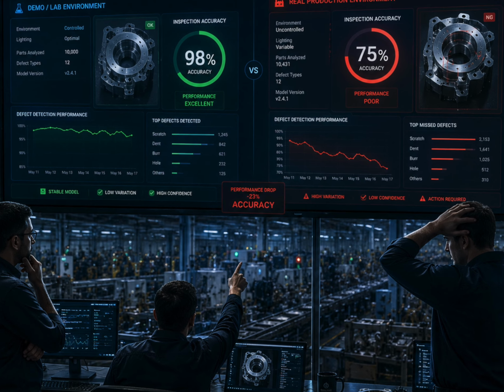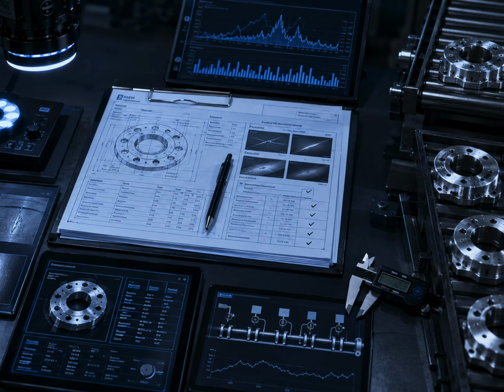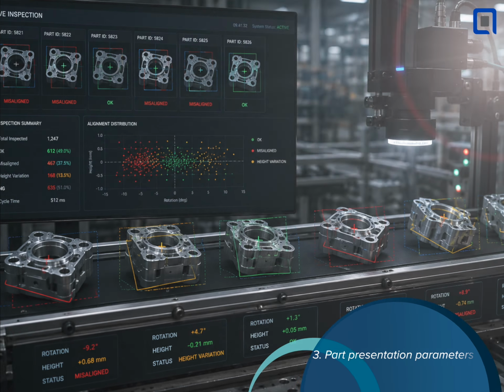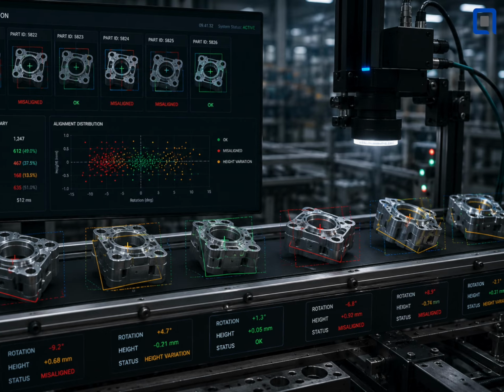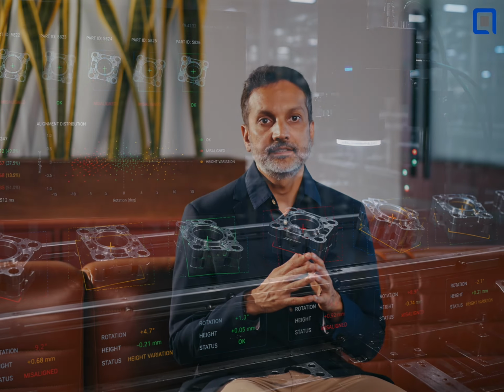What a Complete Spec Actually Covers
A well-documented pattern in machine vision: high accuracy in a vendor demo, significant drop on the production floor. The gap is almost always in the spec - not the technology.

Raghava Kashyapa (CEO, Qualitas Technologies) walks through the four things most specs miss: precise defect definition, environmental conditions, part presentation parameters, and separate false reject/accept rate targets.

Comment "SPEC" for the free Spec Assistant.